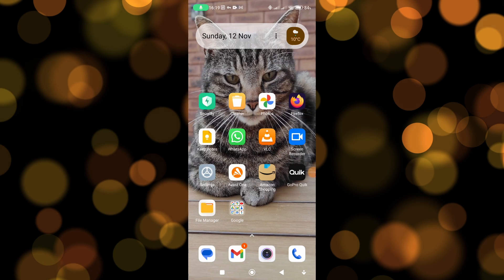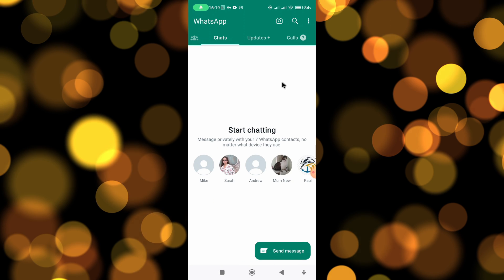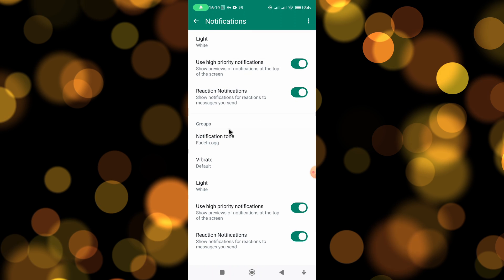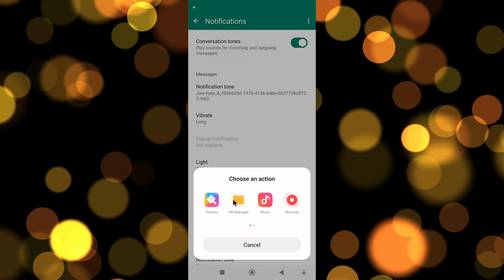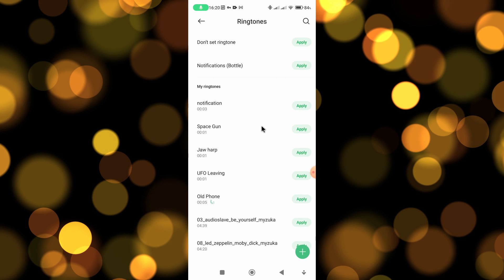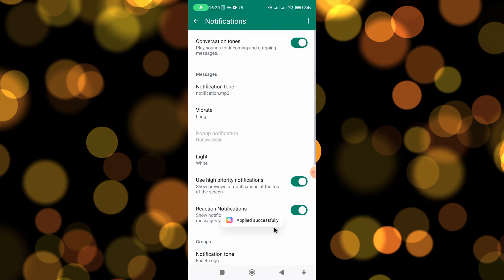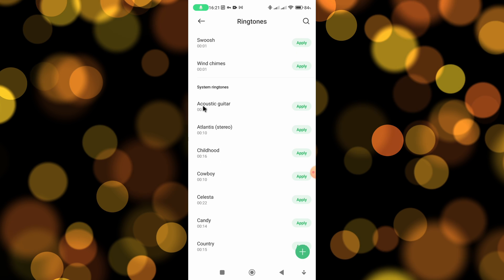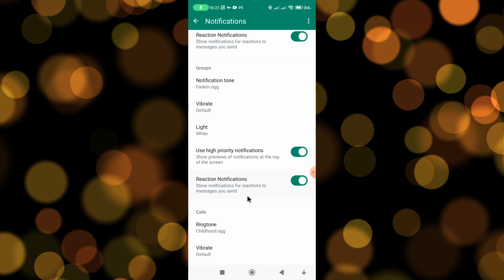How to Change the Notification Sound and Ring Tone in WhatsApp on a Xiaomi Phone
Changing the notification sound or ringtone in WhatsApp on a Xiaomi phone which is running the MIUI operating system, isn't too difficult. First of all, find and open the WhatsApp programme, tap on the three dots in the top right hand corner, and select settings and then notifications. You can choose from preinstall sounds, or you can use the file manager to search for music you've added yourself.